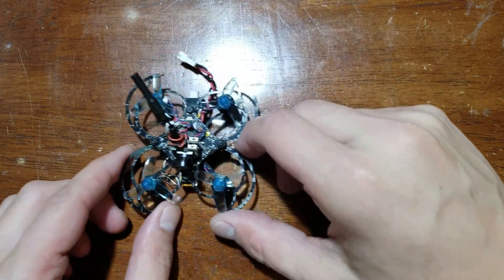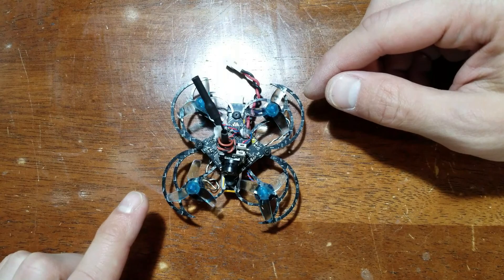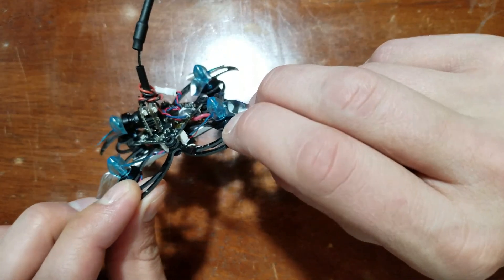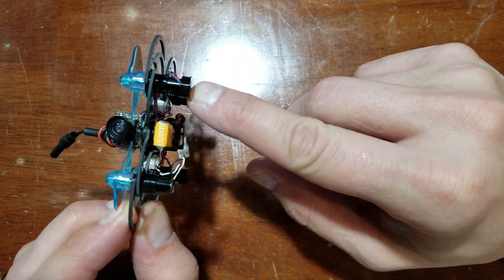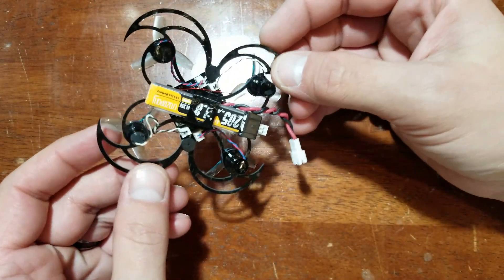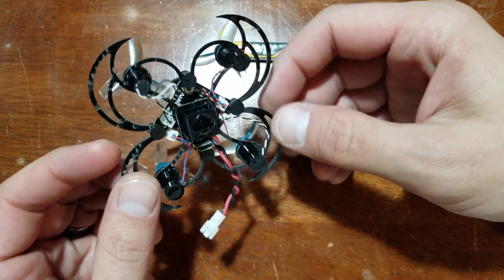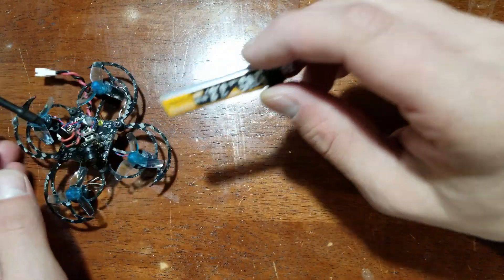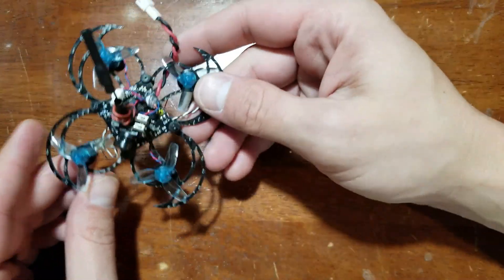BlackJackFPV Stretched Whoop Frame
In todays video I will be showing you the BlackJackFPV Stretched Whoop Frame.  This frame was sent to me by BlackJackFPV.  Thanks!   This is a carbon fiber frame with 3 printed motor mounts, flight controller mounts and battery tray.  I recommend using the BetaFPV Flight controller with some 19000kv motors.  I used some 17500kv motors that were on their way out so I didnt get to enjoy the build for long.  I have some 19000kv motors on the way :-)

SPECIFICATIONS

Weight: 3.94Grams with TPU Kit
Design: Stretched X For Optimal Racing Performance
Strong Carbon: 3K Twill Gloss for Maximum Performance & Aesthetics
INCLUDED

1x Full Frame
4x TPU Motor Mounts
4x TPU Motor Protectors
4x ABS Flight Controller Mounts
1x TPU Battery Mount

Want to build it just like mine?

Pick up a BetaFPV Flight controller

Pick up a BetaFPV AIO FPV Camera

Pick up some Crazepony 19000kv 6mm Motors

Pick up some Crazepony 205mah LiHV Lipo Batteries